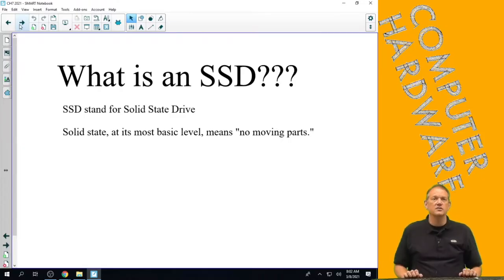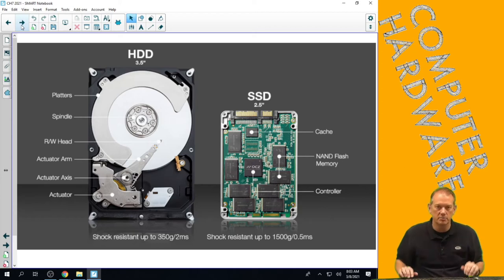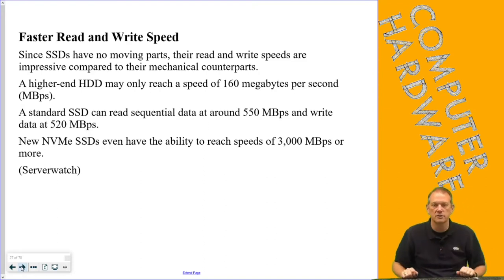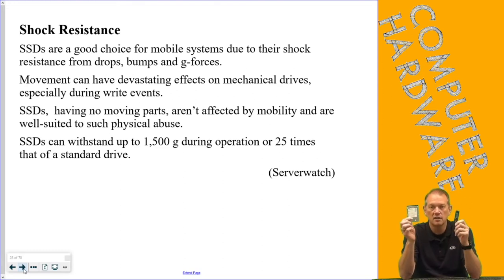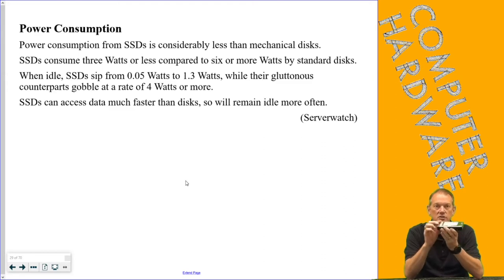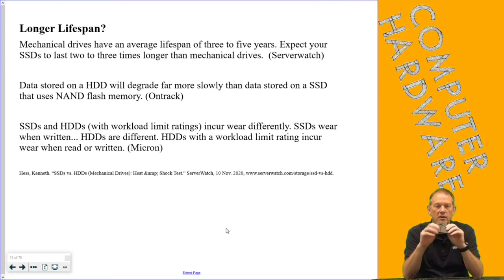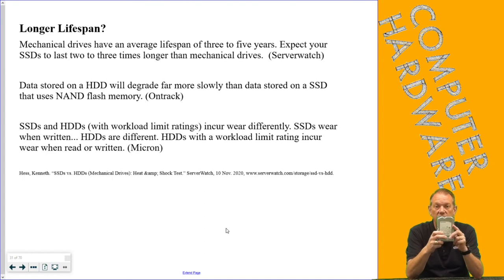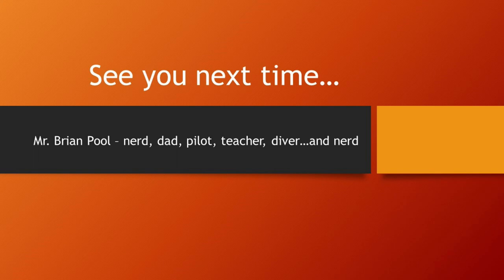Ch 7.4 - About SSD Drives